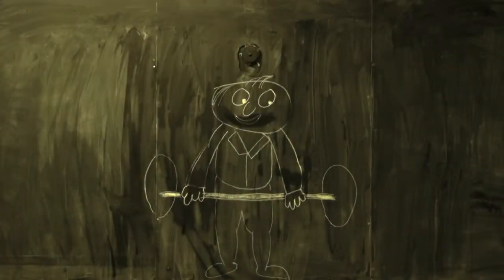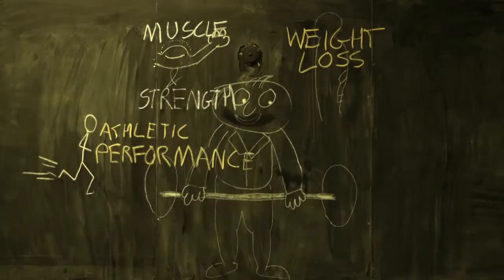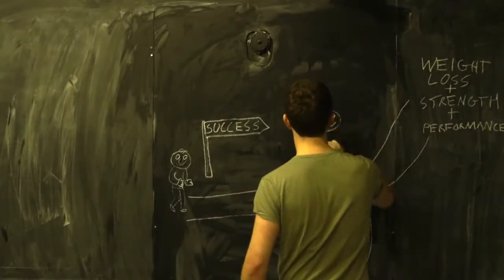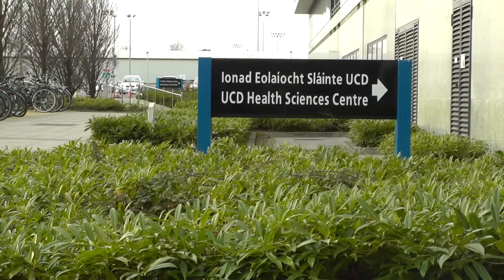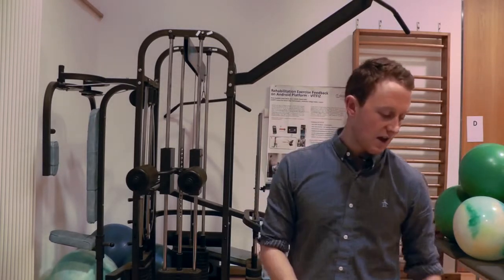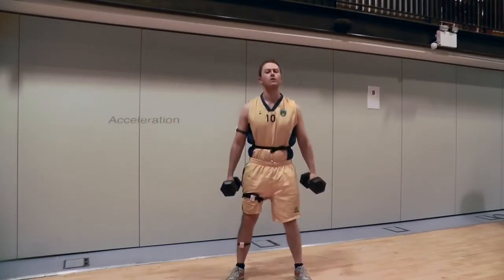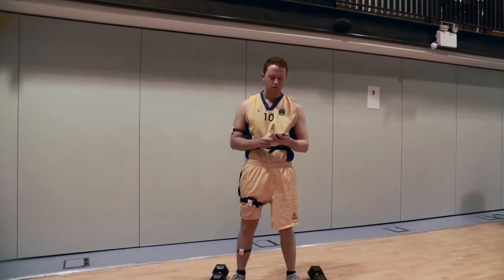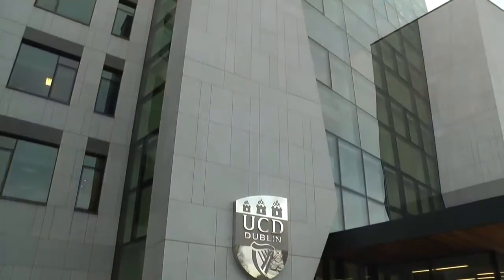Revolutionising Resistance Training - Martin O'Reilly, Insight